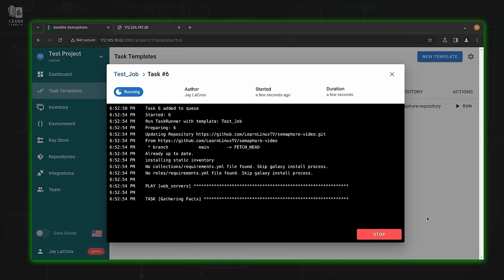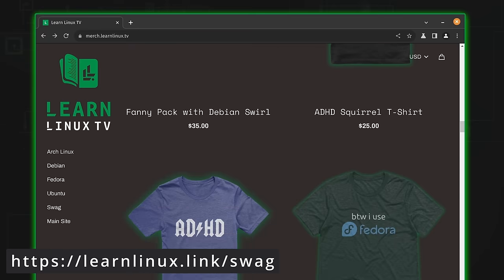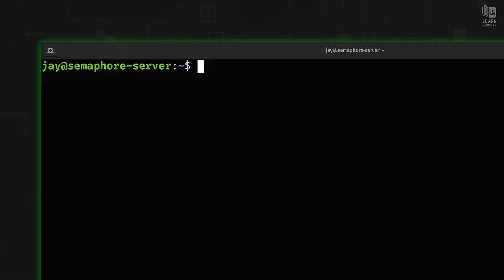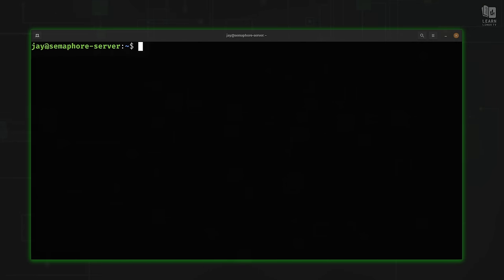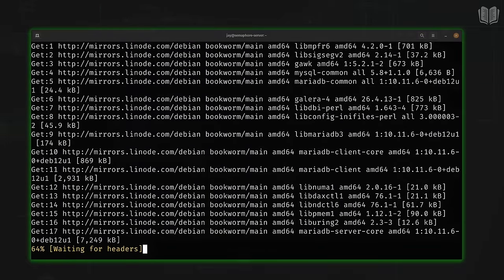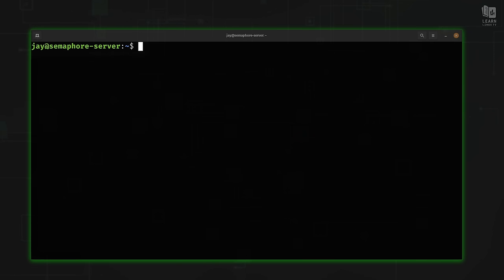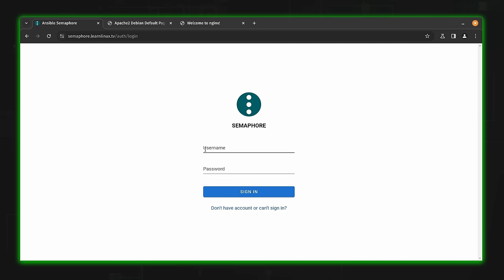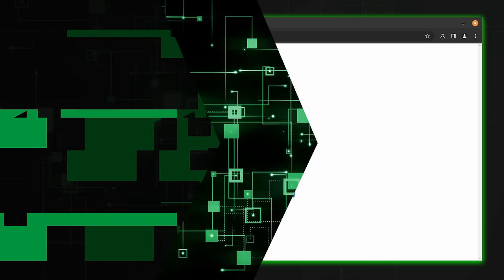Complete Ansible Semaphore Tutorial: From Installation to Automation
Do you want to make server deployment easier? Consider Ansible Semaphore: An awesome project that provides a full GUI experience around Ansible, enabling you to take your automation game to the next level. In this video, Jay will show you how to install Ansible Semaphore, set it up, and more!

Show your support for Learn Linux TV and get access to exclusive perks!

*⏰ TIME CODES*
00:00 - Intro
00:45 - Updated Shop (commission earned)
01:44 - Some basic information about our project
04:31 - Installing MariaDB
06:22 - Using mysql_secure_installation to secure mariadb
08:57 - Setting up a MySQL database for Ansible Semaphore
09:47 - Creating a database user for Semaphore
12:02 - Installing Ansible Semaphore
14:11 - Creating a config file for Semaphore
18:54 - Installing Ansible on Debian 12
19:20 - Running Semaphore from the shell
21:21 - Creating a Systemd unit for Semaphore
24:47 - Setting up a project in Semaphore
27:13 - Support message
27:46 - Creating a Production environment in Semaphore
28:37 - Creating an SSH key
31:10 - Setting up an Inventory, and a Task Template
32:29 - Configuring "sudoers" on the Ansible target
35:00 - Testing SSH connectivity between the server and target
36:52 - Adding a Playbook to our Git repository
38:50 - Installing NGINX
40:50 - Setting up NGINX as a proxy for Semaphore
44:51 - Setting up a TLS certificate for Semaphore with Let's Encrypt

• Official blog post for this video ➜ FULL LINUX COURSES FROM LEARN LINUX TV*